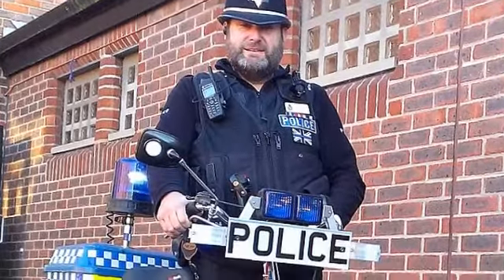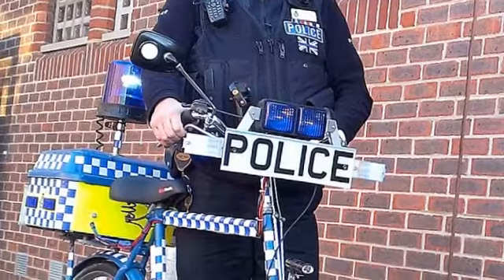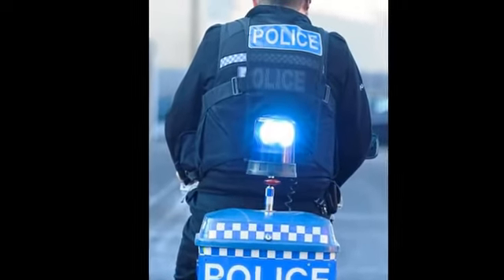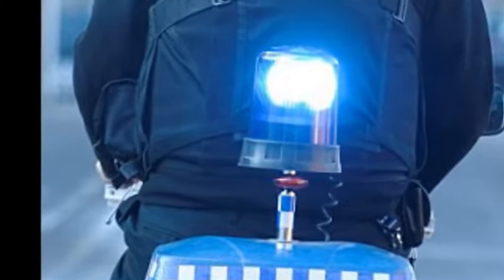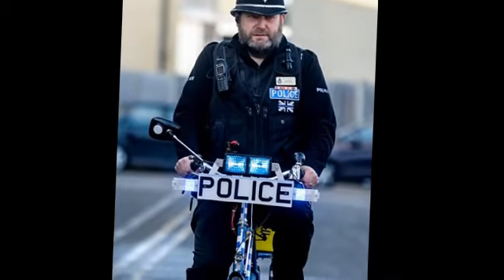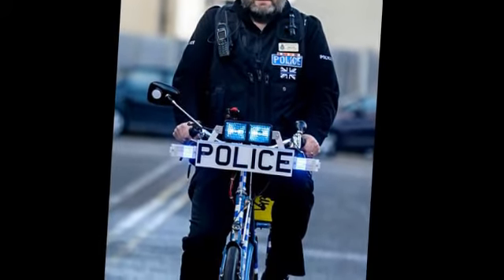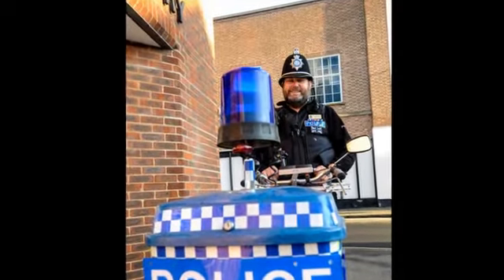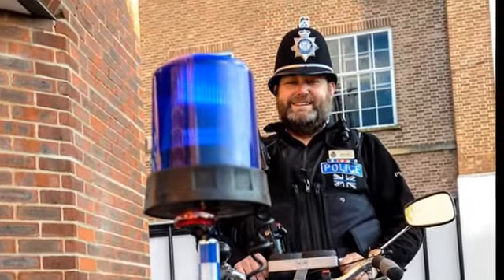Arresting sight of pedalling PC: Constable creates his own DIY police bike with chequered paint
Arresting sight of pedalling PC: Constable creates his own DIY police bike with chequered paint scheme and flashing blue light to complete his beat in Suffolk town

PC Mark Ellis is unlikely to catch many miscreants on his DIY police bike – but at least it raises a smile.

The pedalling PC has tarted up his ancient bike using blue flashing lights from an old firearms car and a whirling blue light from an old military police vehicle.

He covered the frame in blue and white police-type checkers, and while it has a horn and not a siren, the bike does feature POLICE signs on the front and rear.

The suped-up ride even has a speed gun to catch unwary motorists- which is powered by a battery box at the back.

But with only three gears, PC Ellis admits he would have difficulty chasing anyone up hills.